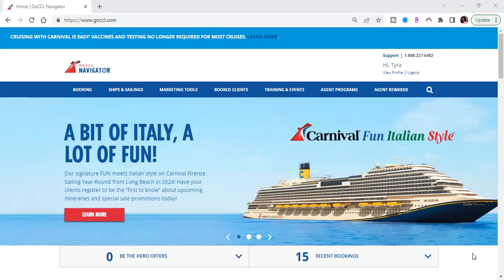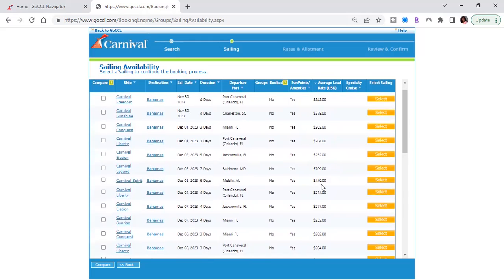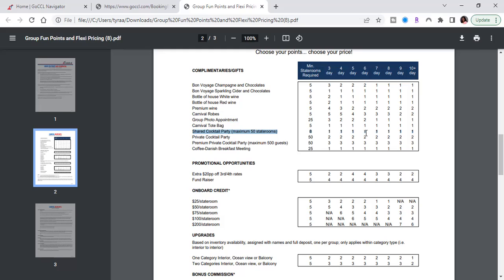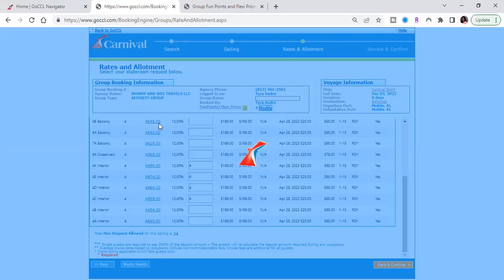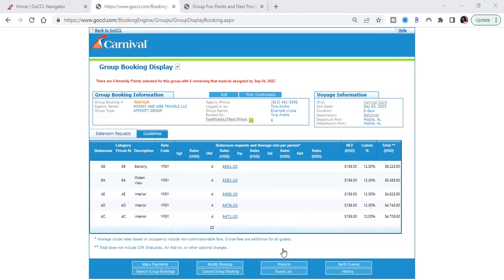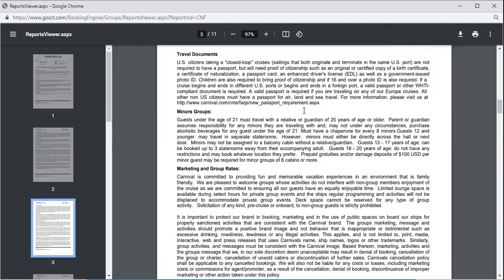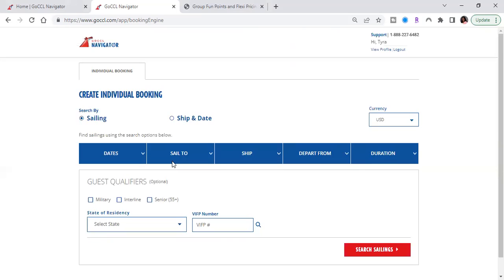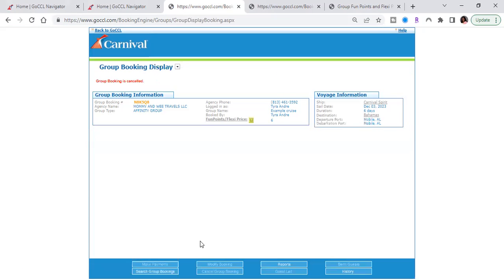How To Quickly Book A Group Cruise On Carnival Cruise Line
The favorite Canva cruise template is below. Enjoy

Ready To Learn More Including Pricing For My Academy? Set Up A Personal Zoom With Me